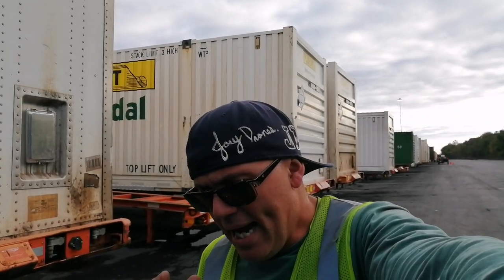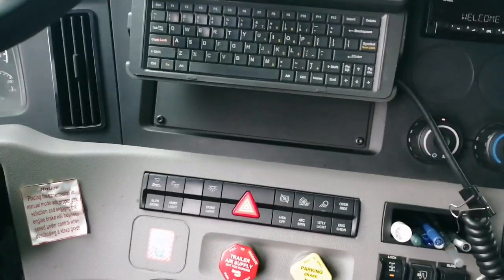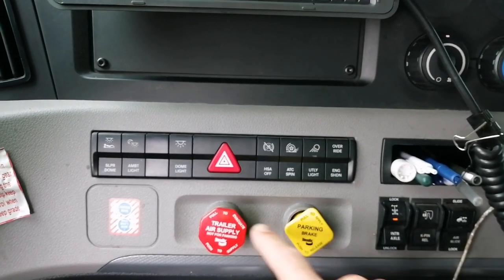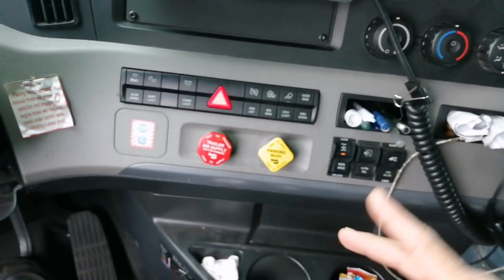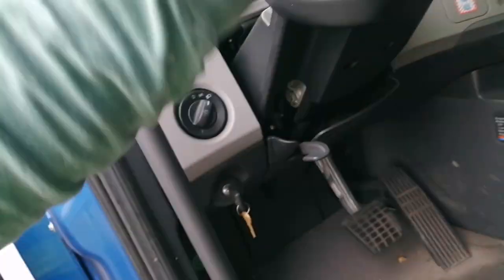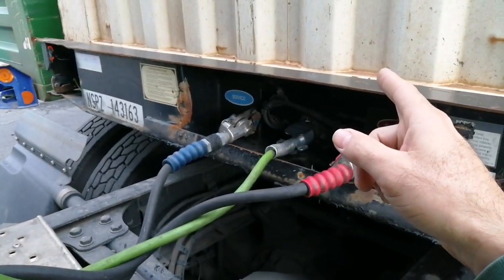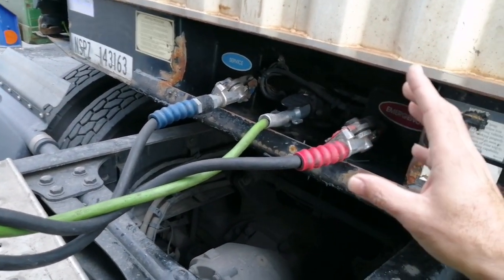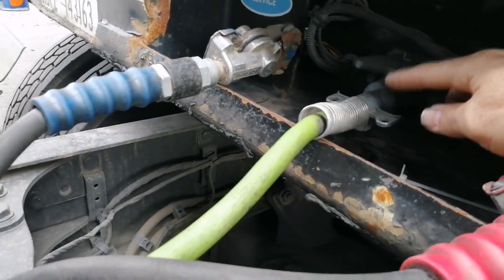CR ENGLAND. TRACTOR & TRAILER BRAKES. How I use them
To all my family and friends and viewers and all the ones that are getting ready to test this is how I normally use the brakes which is a Standard way. It explains what is the red and yellow knobs

My People’s i want to say that its an honor to teach you some CDL Class A skills .
I want to thank you all for your support from the bottom of my heart! Look below for more pointers.

Donating will help me get cameras ,lighting, ext.

I encourage you to check out some of my Videos  Below .

Also check out my Phantom 4 Pro Videos for drone users

HOW ABOUT A SET OF SLEEVES for your DJi Phantom 4 Pro , Protect your legs Video

You can catch me on these other social medias
YouTube Shorts Joey Drones

If you would like to help my channel, you can go ahead and donate on Paypal  @JoeyDrones